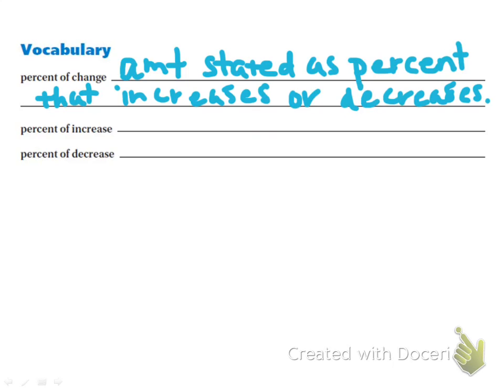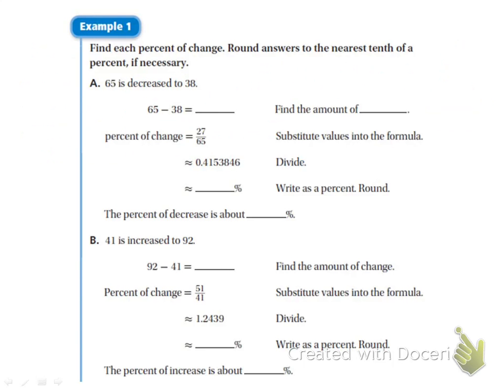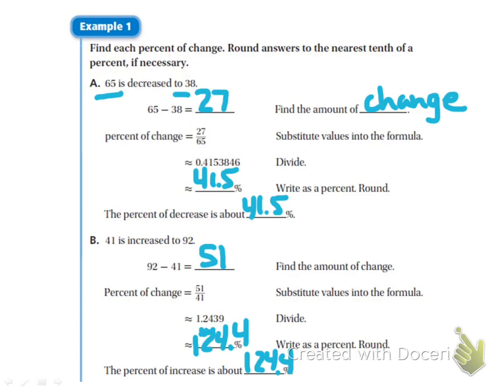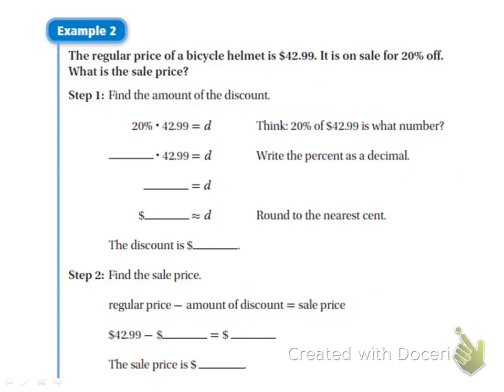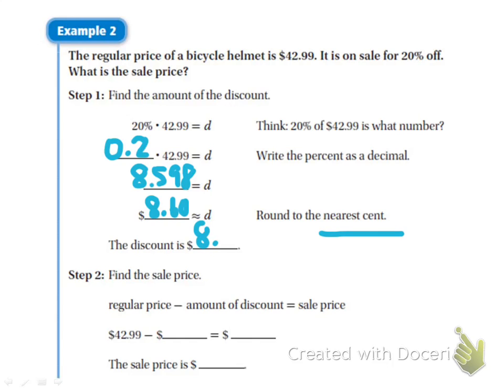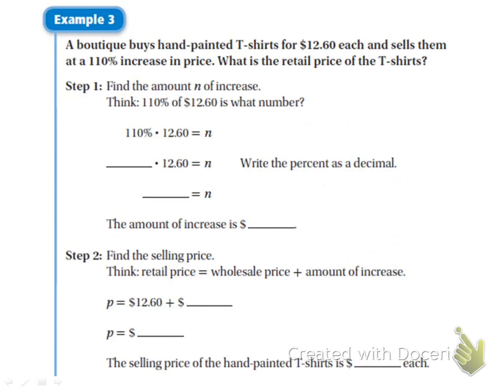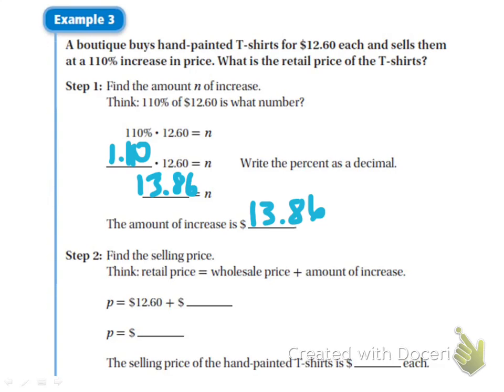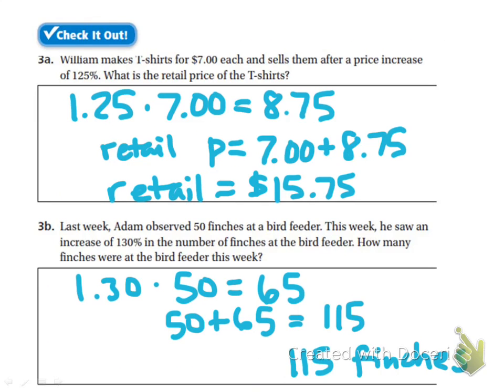Course 2 Chapter 6 Lesson 6